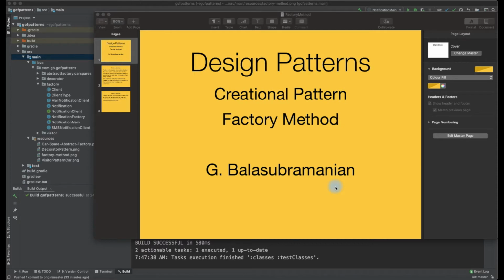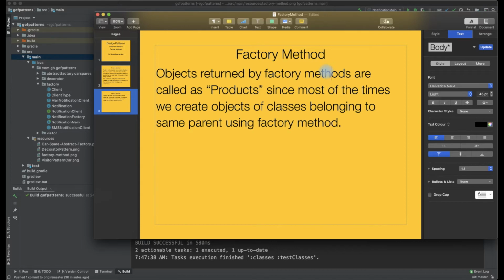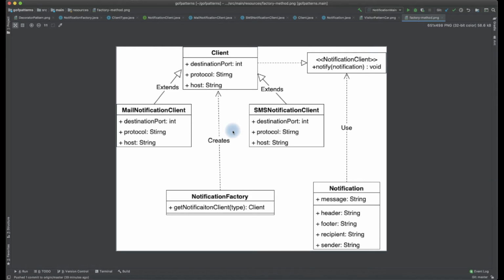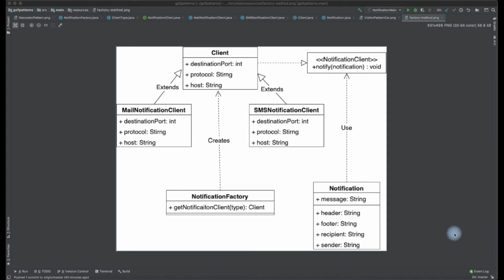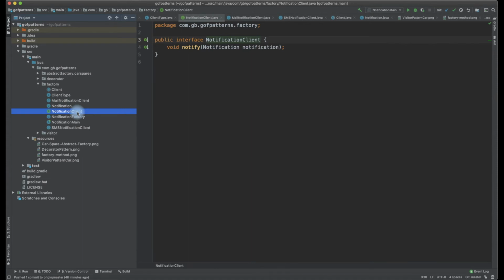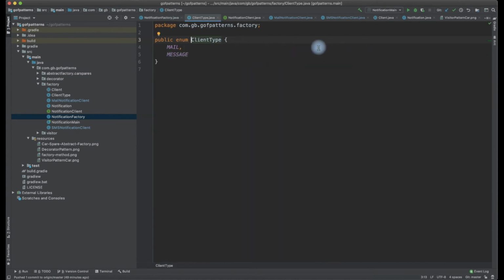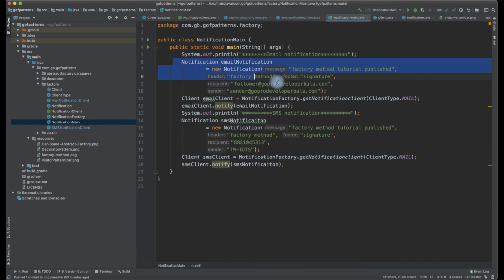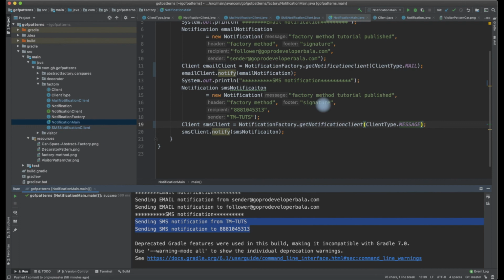Design Patterns - Creational Pattern - Factory Method